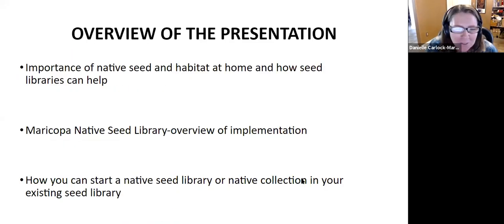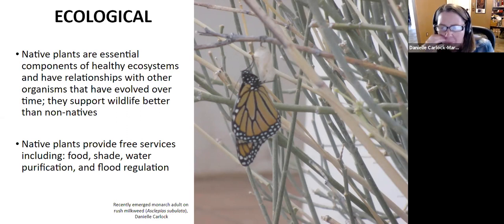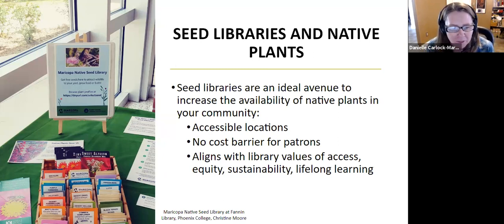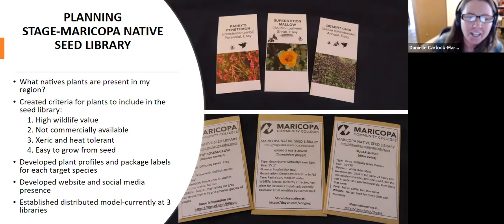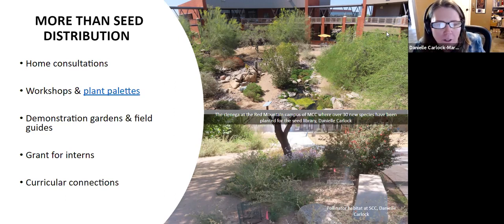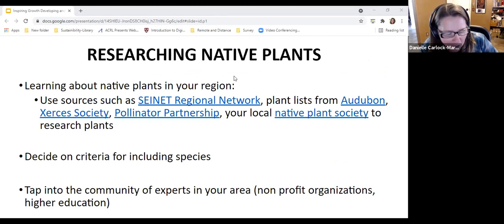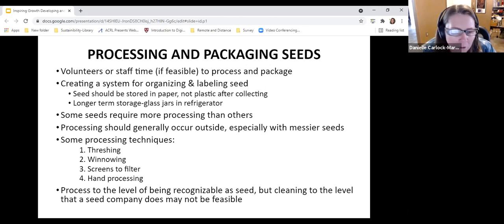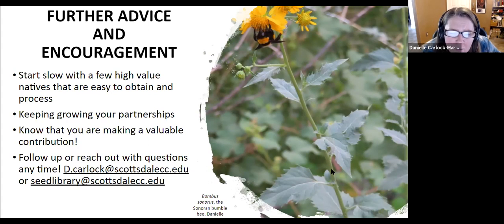Inspiring Growth: Developing and Implementing a Native Seed Library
This video will describe how to plan and implement a native seed library.